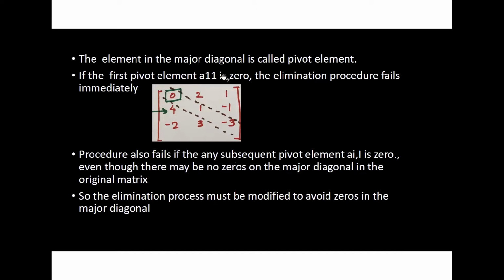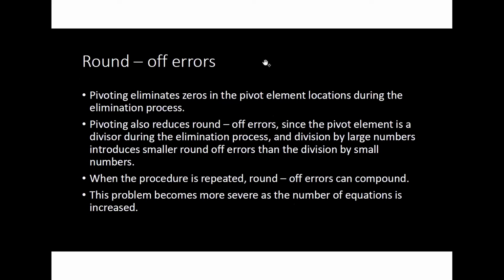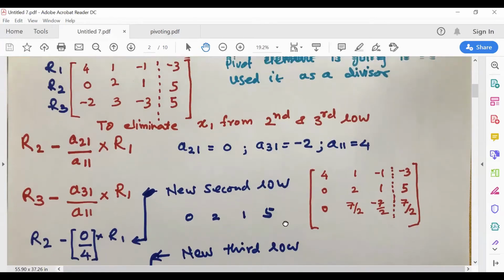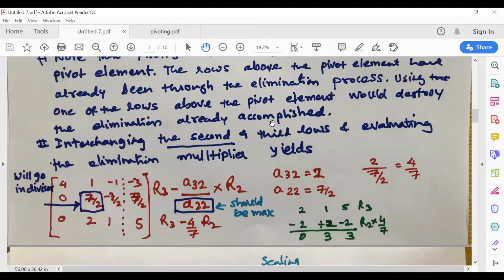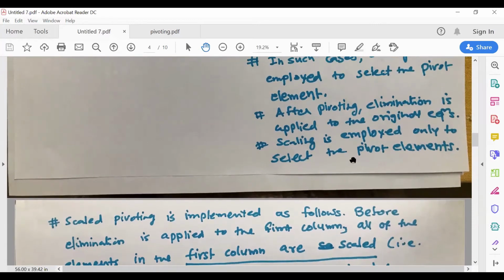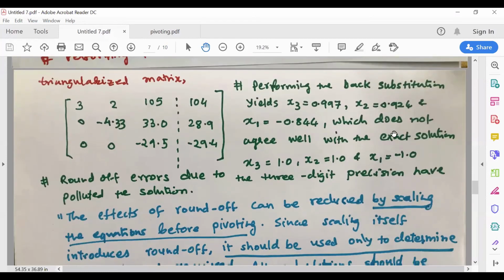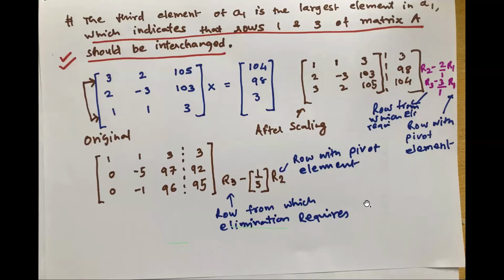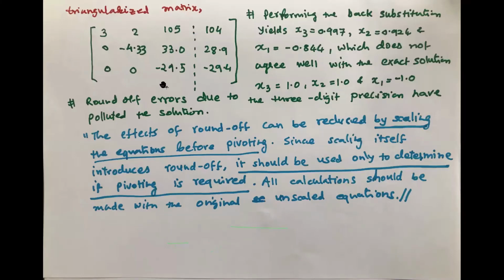Pivoting and Scaling - Gauss Elimination - Dr. Payal Desai, Civil Engineering, Navrachana University